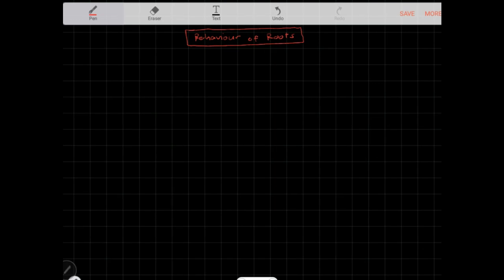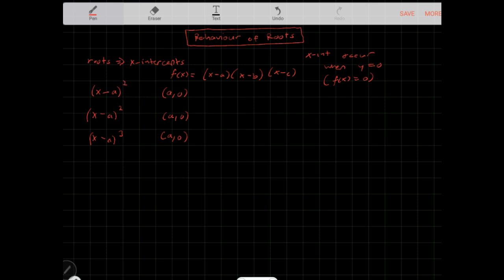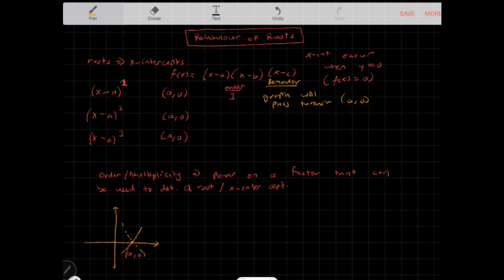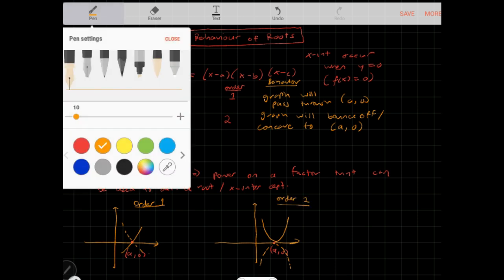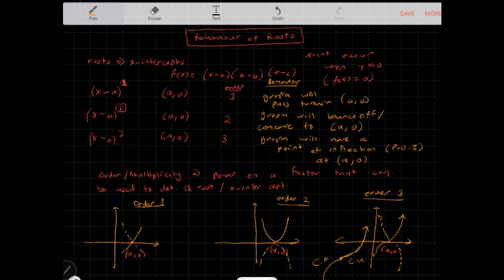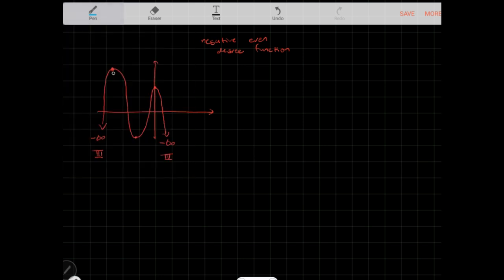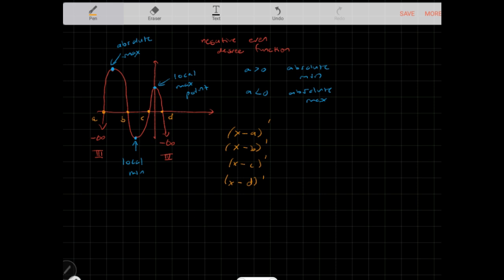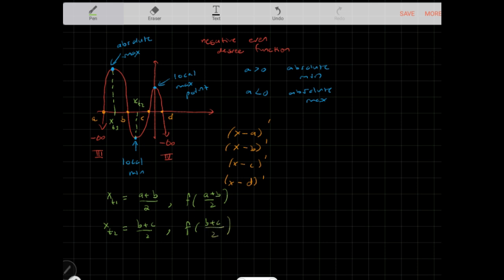Section 2.1 - Introduction to Polynomial Functions (5)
Sub section 2.1 - Properties of Polynomial Functions
Part 5

Description: Overview of the order of roots in predicting the behaviour of polynomial functions.